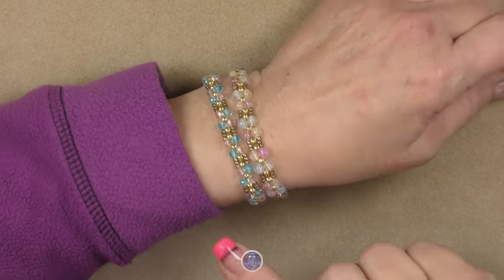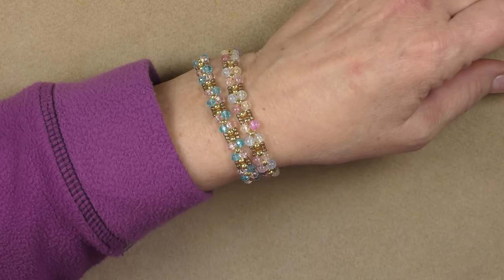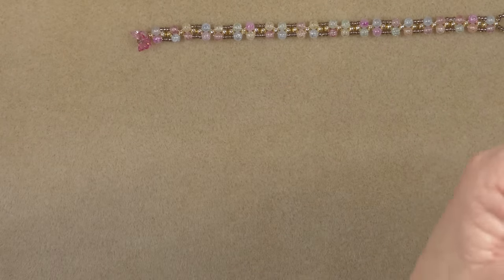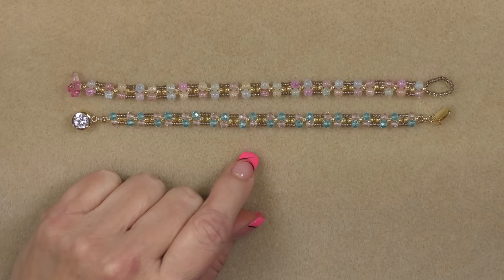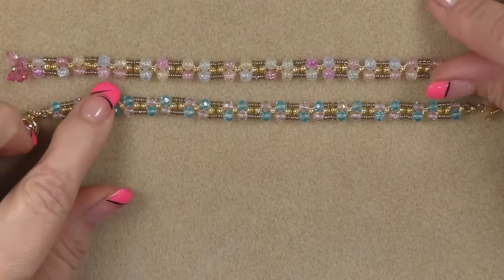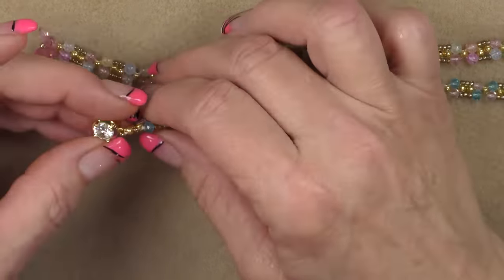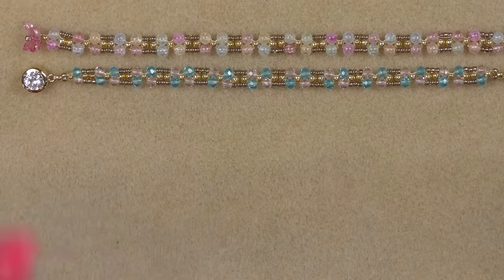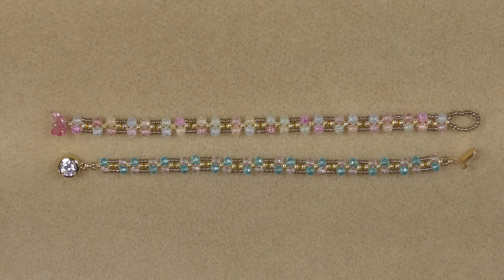Dainty Stackable Bracelets Tutorial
You can find 4mm round and 4x3 rondelle beads as well as box clasps on my website, click here!

In this tutorial video you will learn to make Dainty Stackable Bracelets, with lots of room for modification, as discussed in the video.

Material List:
• Approximately 50- 4x3mm rondelle or or 4mm round beads
• 8/0 and 11/0 seed beads
• 6lb Fireline
• A size 10 or 12 beading needle
• A box clasp or clasp of choice

Come and be a part of our amazing community by downloading the GGC Treasures app! Whether you're out and about or enjoying a lazy afternoon on the patio, join us for socializing, engaging conversations, and treasure hunting fun. Let's become beading besties and make unforgettable memories together!